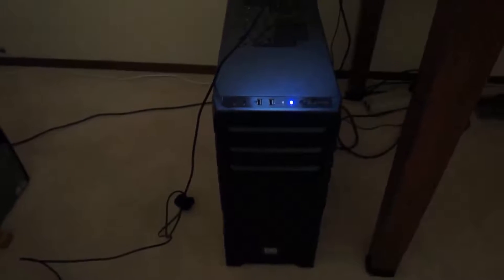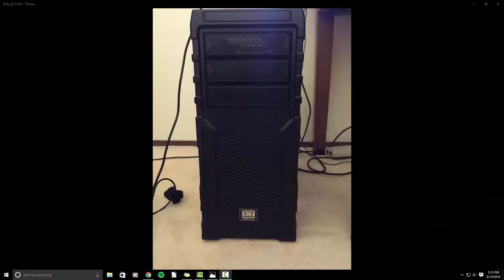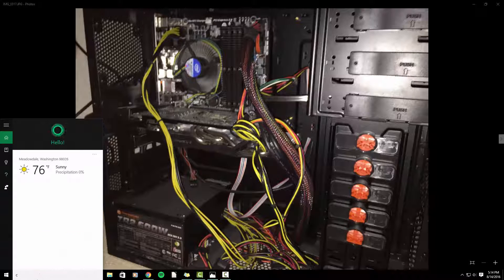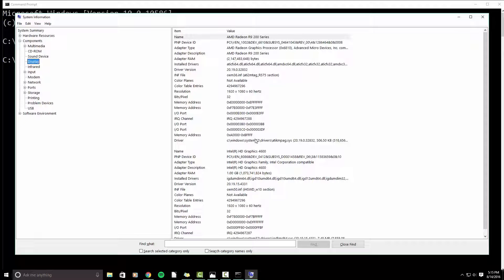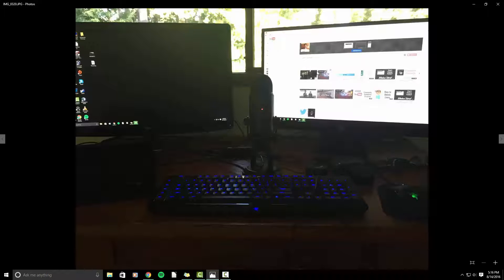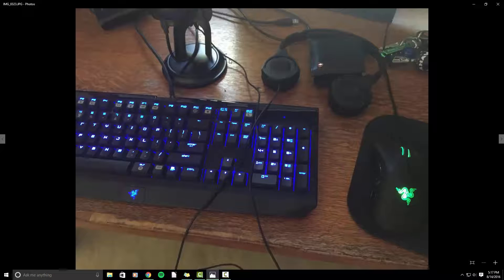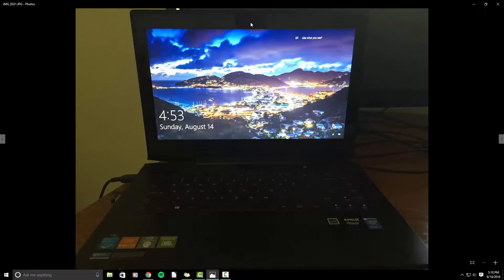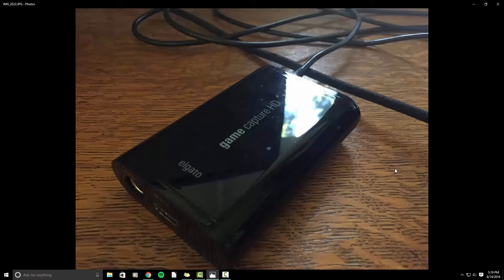Equipment I use for live streaming, creating YouTube videos, and Udemy courses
PC specs
8 GB Ram
AMD Radeon R9 200 Series
220 GB SSD

Time Stamps
00:01 Quick overview of my equipment
01:17 My main PC specs
02:10 You can check your system specs by going to the Windows command prompt and typing in msinfo32
03:52 Two monitors is essential to maximize your productivity
04:25 Razer keyboard & mouse + headphones
05:05 Blue Yeti microphone blackout edition. Make sure you produce video in 1080p with excellent audio
05:49 Lenovo Y40-80 laptop
06:31 Elgato capture card for streaming games